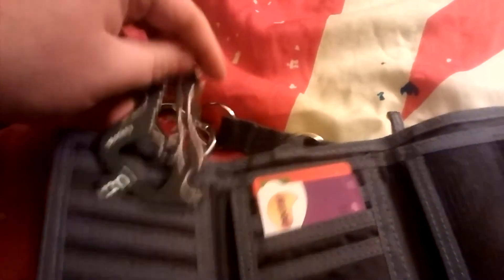Back up EDC items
This is a quick video on the items I have a back up for in my EDC system.